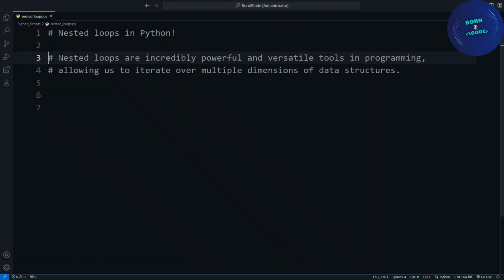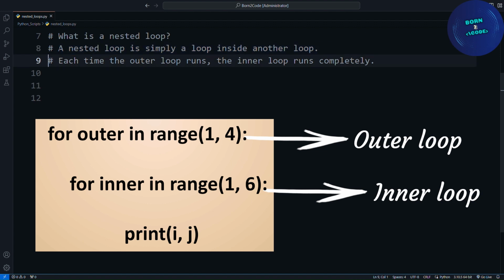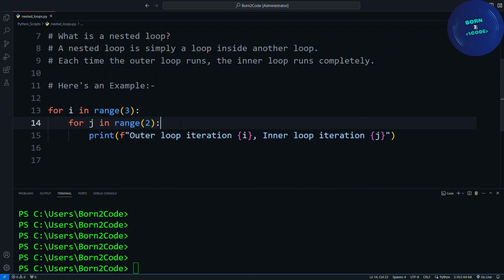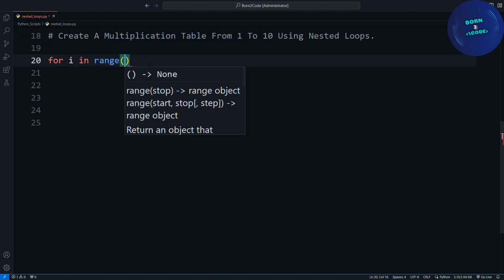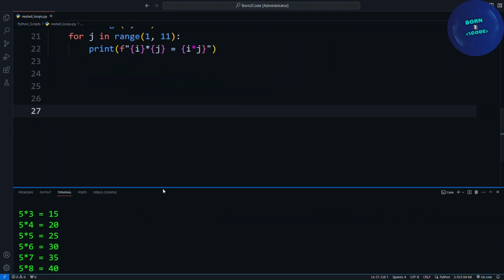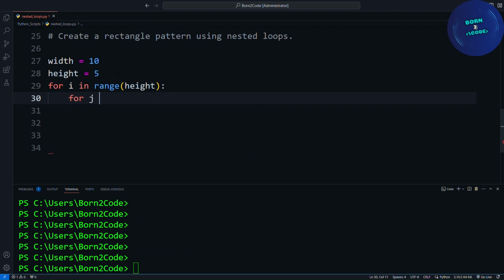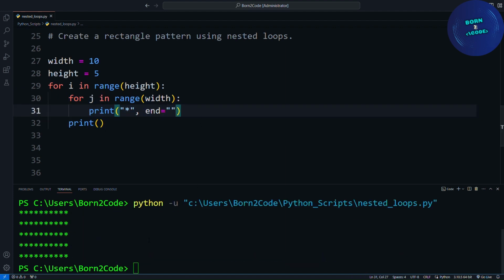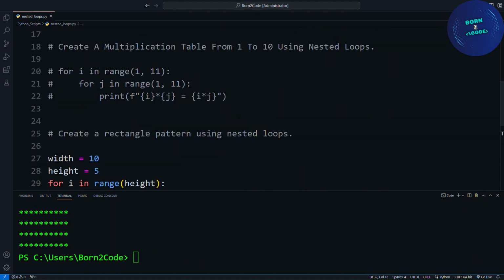Understanding Nested Loops In Python 🐍👨‍💻 || Born2Code